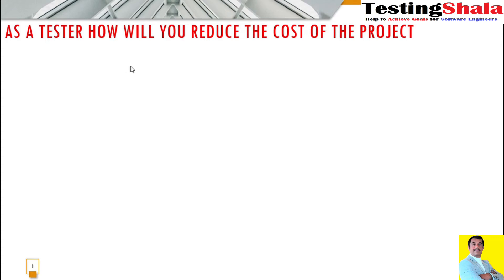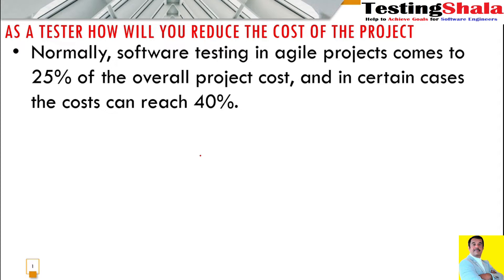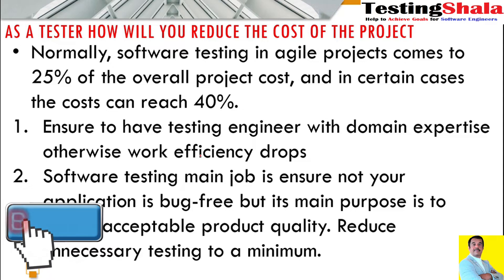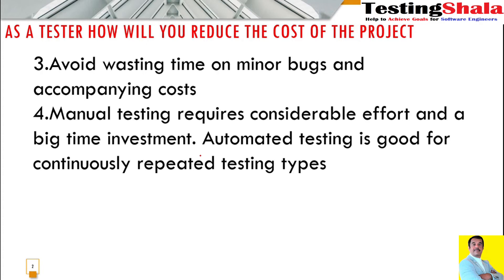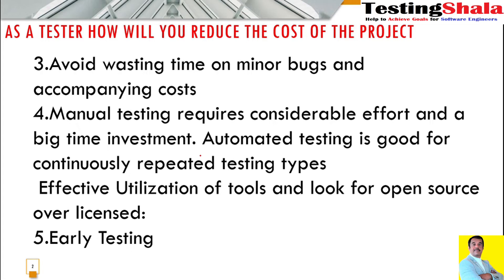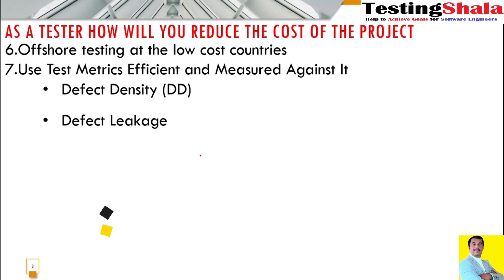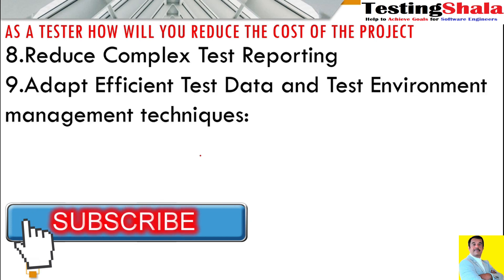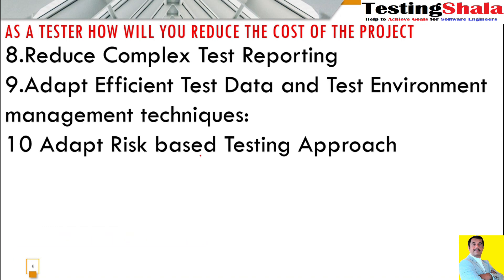how to reduce the overall cost of the software testing project | testingshala | gangadharcm